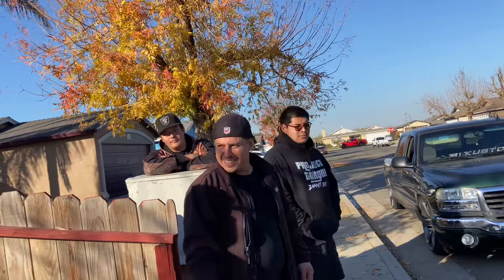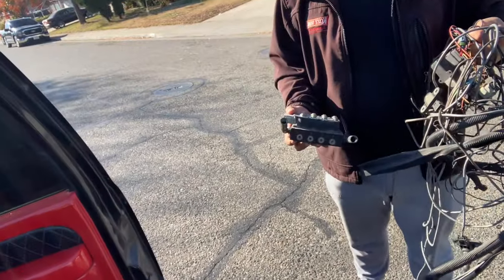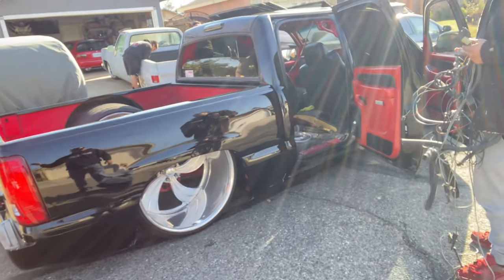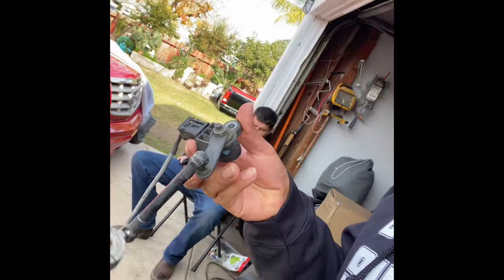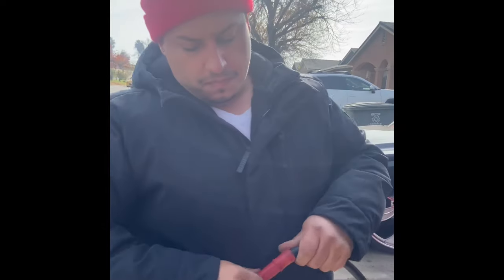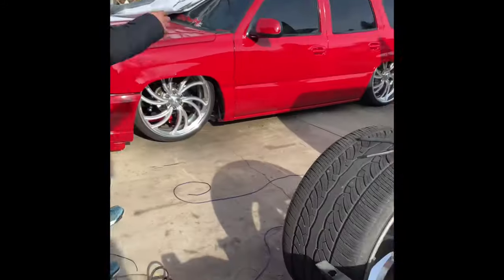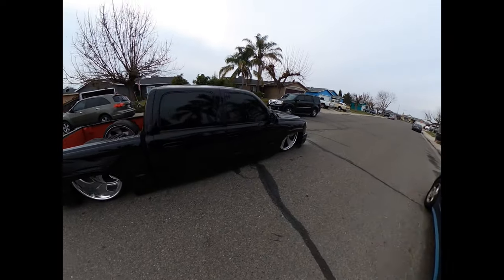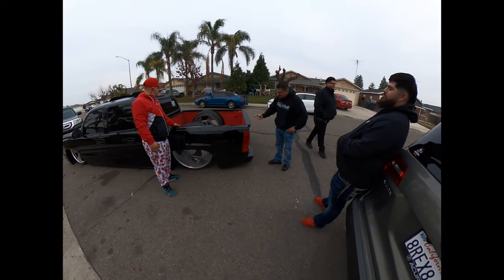We get some BAD NEWS from HaroCustoms, dont go cheap!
We visit haro customs, My bagged silverado gets suspension upgrades